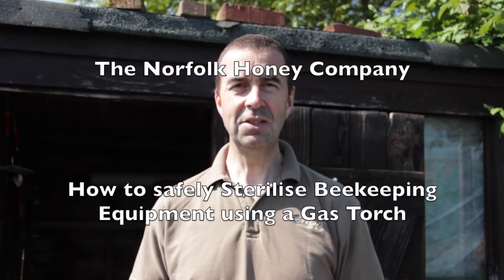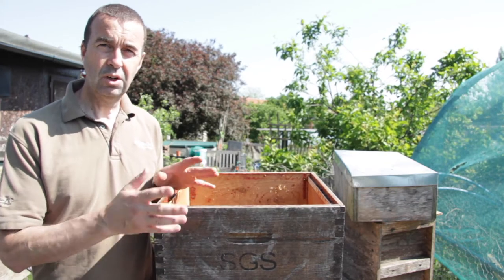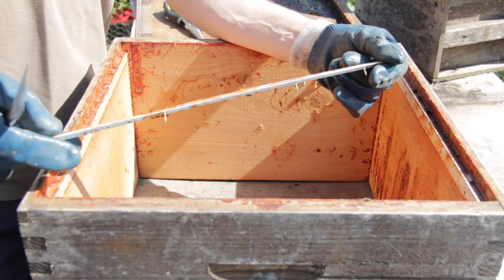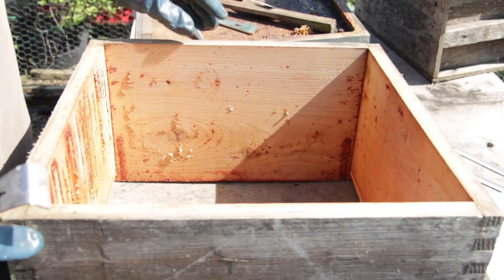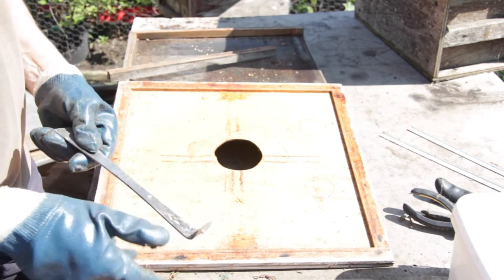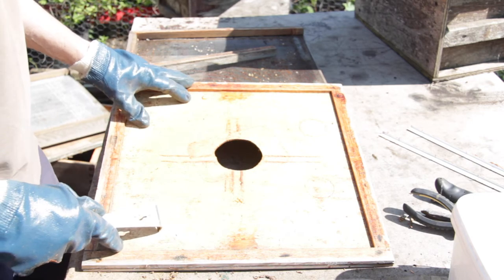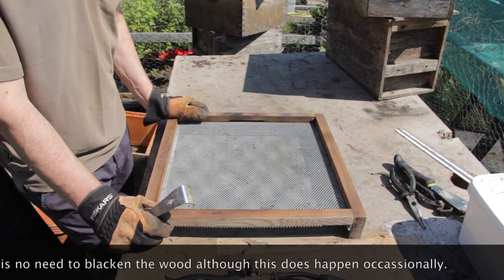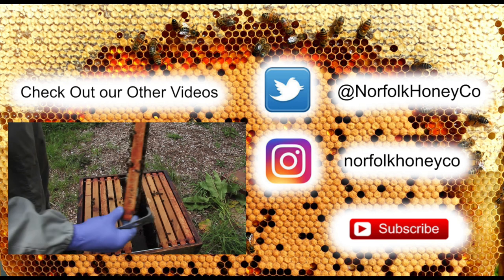Beekeeping Basics - Sterilising Bee Hives using a Gas Torch - The Norfolk Honey Co.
Maintaining clean and disease free equipment is essential to managing your beekeeping hygiene and should be part of your management system for preventing the spread of disease. This video shows you how to safely clean and sterilise bee hive component parts in order to reuse them without worrying about spreading diseases such as European Foulbrood and American Foulbrood.